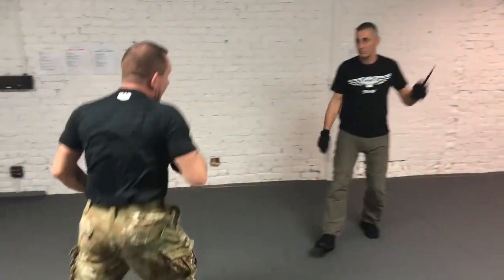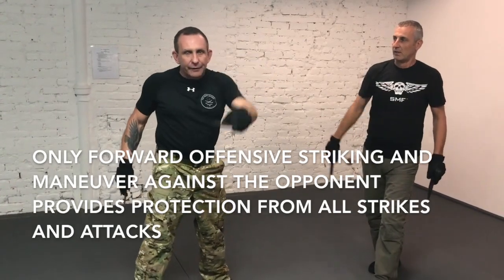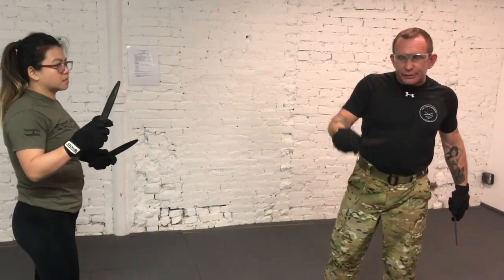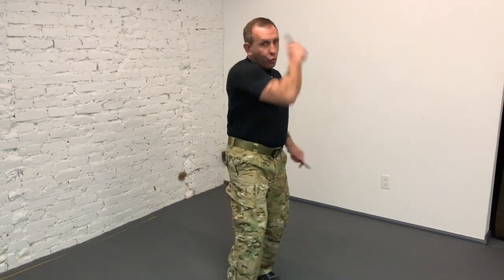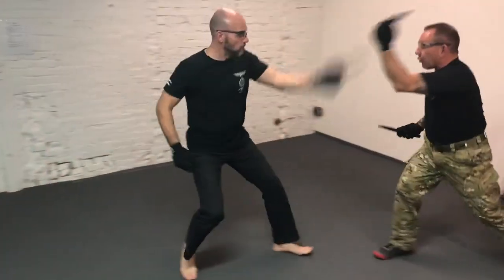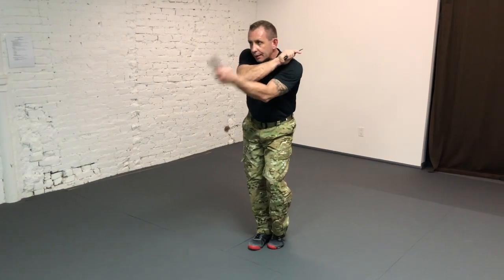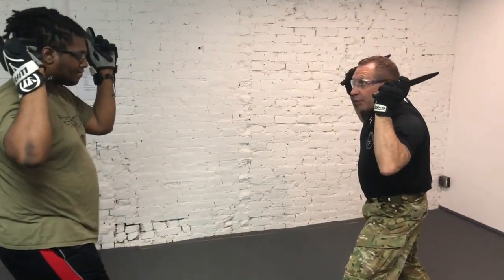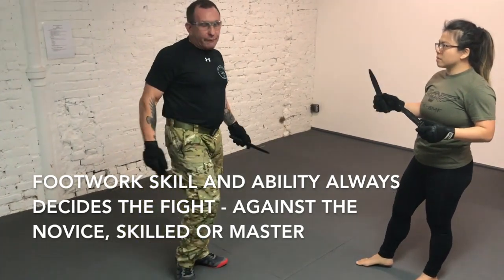Double Knife DVD Preview-1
Preview video of the Double Knife System training and instructional DVD available